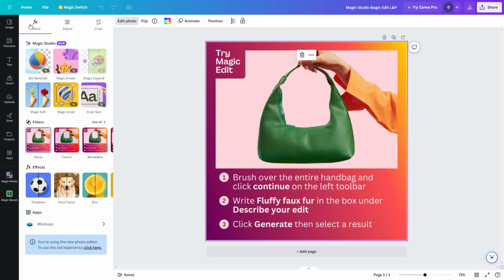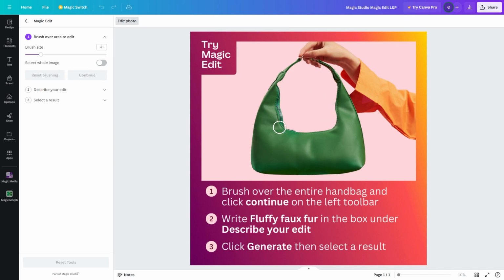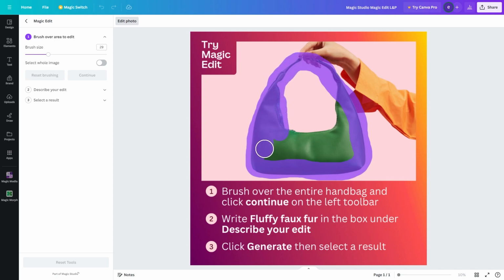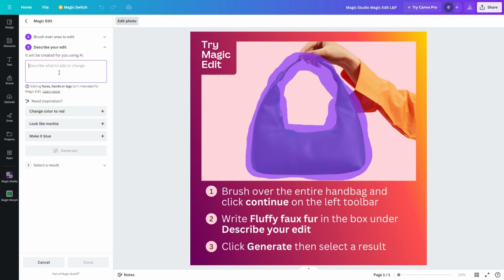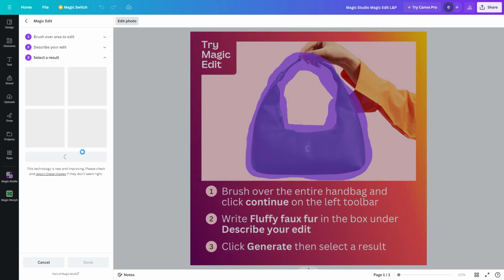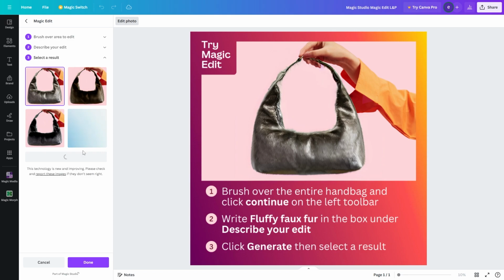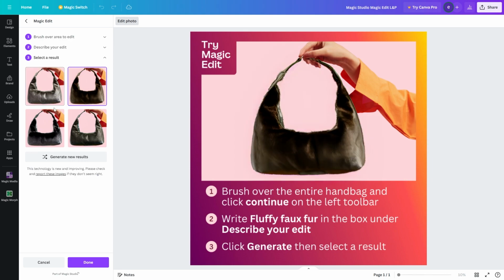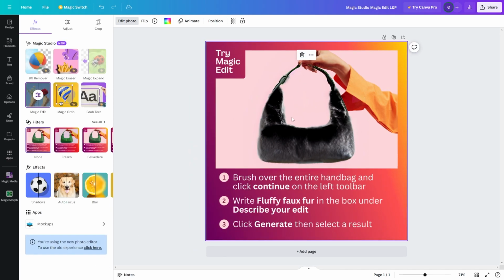How To Use Canva Magic Edit (2025)